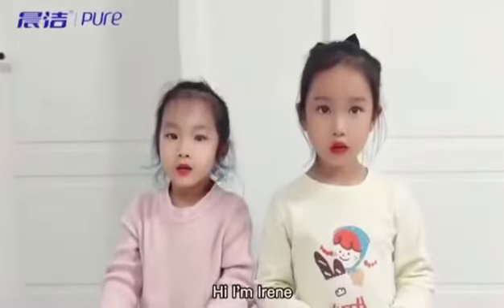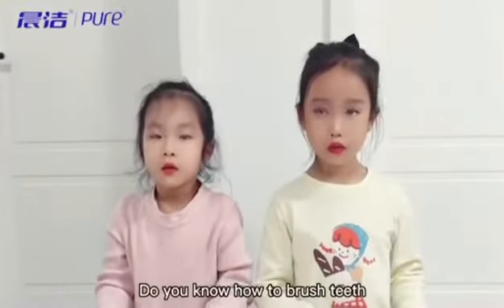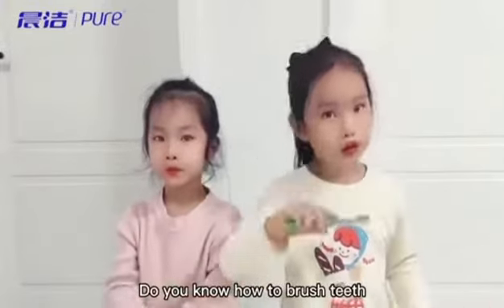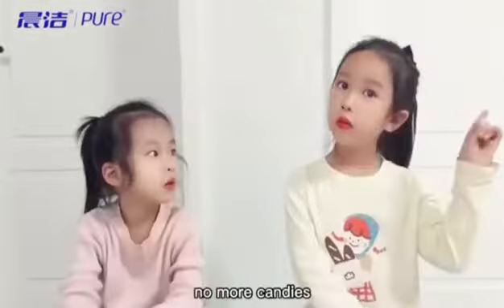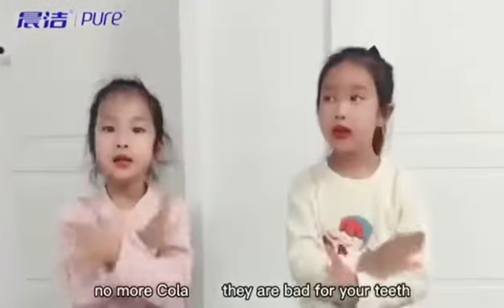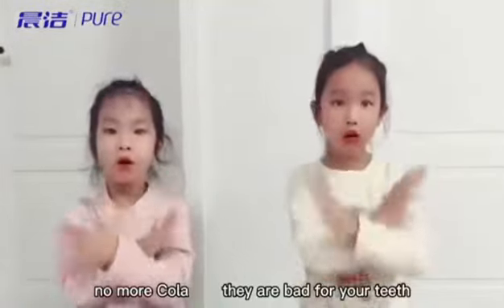Have you children know what foods are the good friend with teeth?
Dental health knowledge@puretoothbrush7327 oralhealth oralcare personal care#toothbrush

Correct way to brush your teeth
1.The brushing order is to brush the outside, then the occlusal surface, and finally the inside.
2.From left after right, from up and then down, from outside after inside.
3.Brush each part should be repeated 8~10 times in 3 minutes,and the whole toothbrush is clean

Good friend with the teeth
1.Celery
2.Banana
3.Apple
4.Onions
5.Cheese
6.Mint
7.Water
8.Green tea